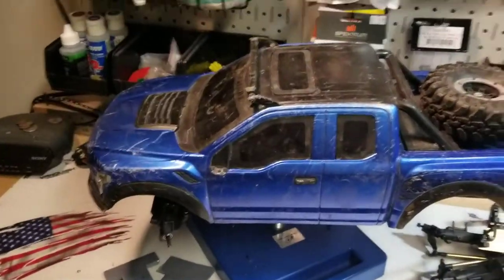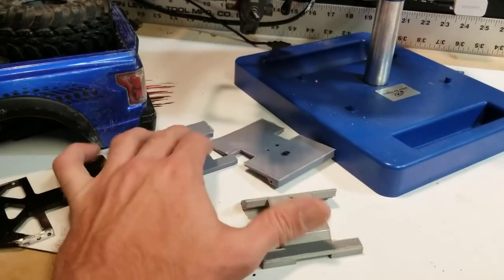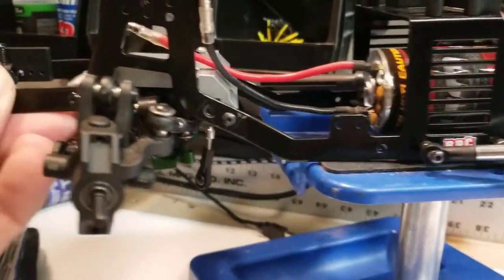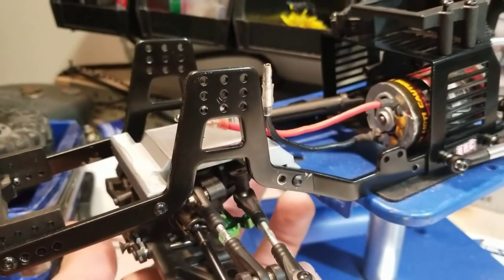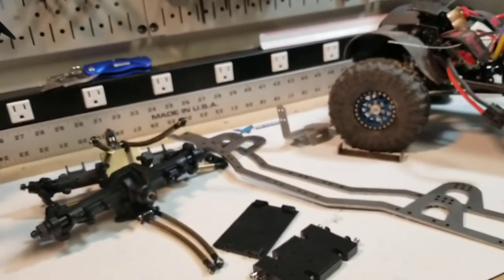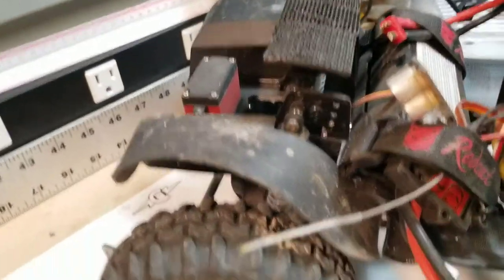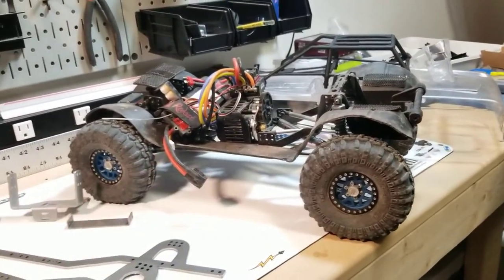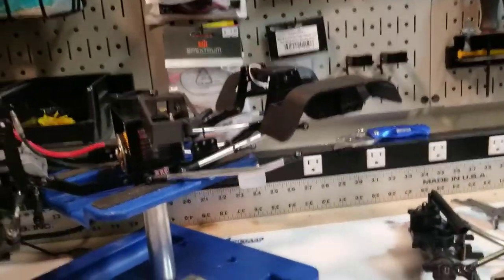Redcat CrawlerS update - IFS and a couple others.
We go over progress on the IFS project using the twin hammers differential and 3D printed support.  I was really wanting to get the gen7 back out so the IFS now has it's own chassis.  End of the video has a brief overview of the original Gen7 Pro - all upgraded now.